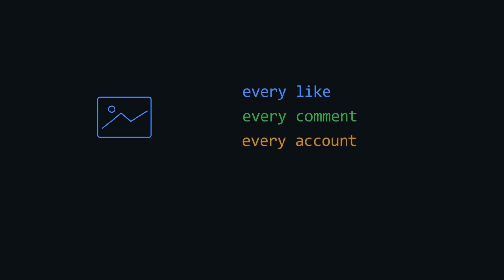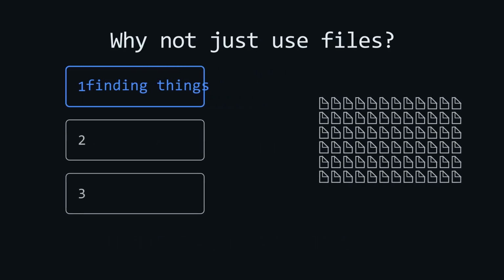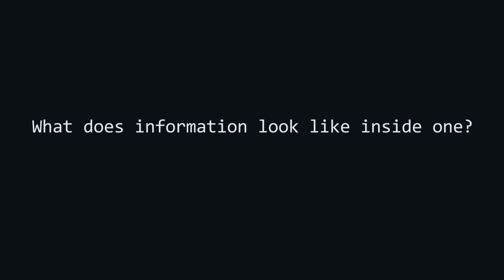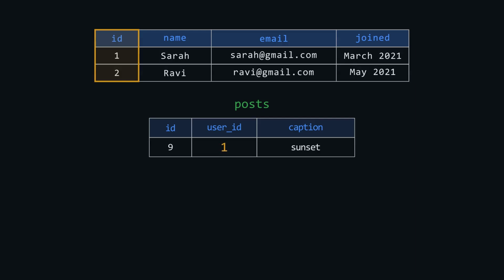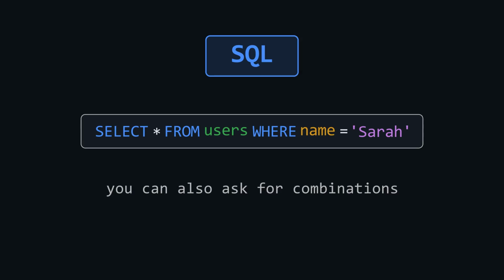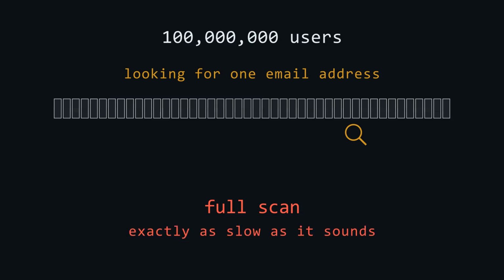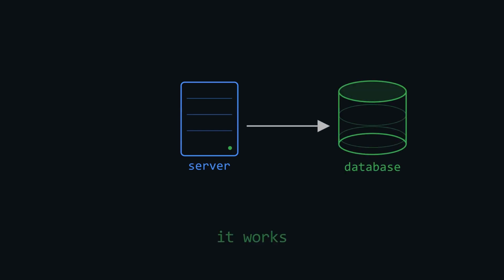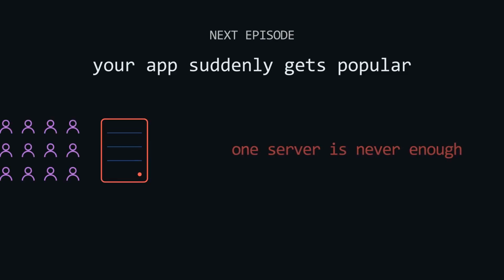How Does a Database Find 1 Row in 100 Million?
Your app needs to remember things. Files can't do it. This is what
replaces them — tables, rows, SQL, and the one trick that makes a
hundred million rows searchable in milliseconds.

No prior experience assumed. If you've never written a line of SQL,
start here.

0:00  Where does a photo actually go?
0:57  Why not just use files?
2:25  Tables, rows and columns
4:00  Asking questions with SQL
5:32  Why it's fast: indexes
7:01  One database, one point of failure
8:09  Next episode

In this episode:
· Why files break at scale — finding, changing safely, relationships
· What a table actually is, and why every row gets an id
· SELECT * FROM users WHERE name = 'Sarah' — read in plain English
· Full scans vs indexes, and the book-index analogy
· Why 100,000,000 rows takes ~27 steps, not 100,000,000
· The most common reason a slow app is slow

Next: your app gets popular, and one server is never enough.

── System Design from Zero ──
#1 What happens when you type google.com
#2 What a server is
#3 What an API is
#4 Databases  ← you are here
#5 Going viral: load balancers